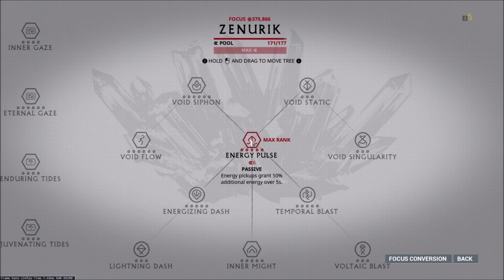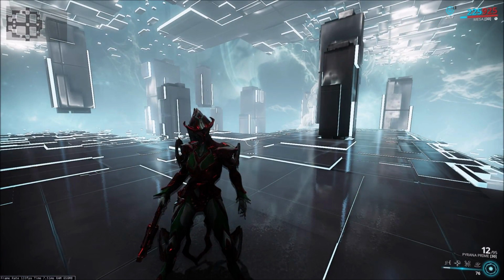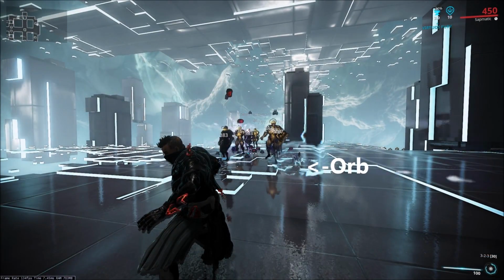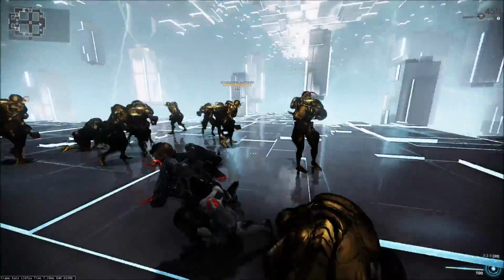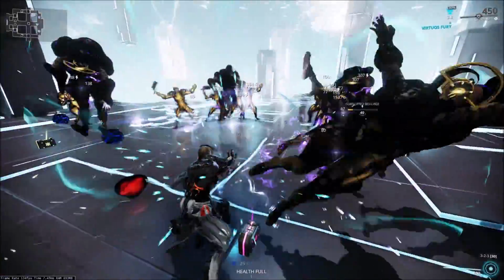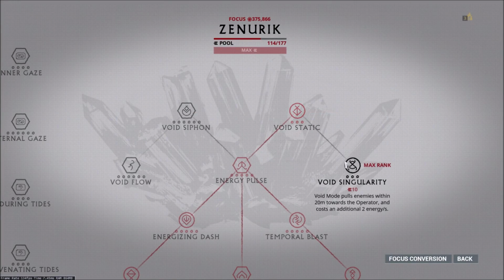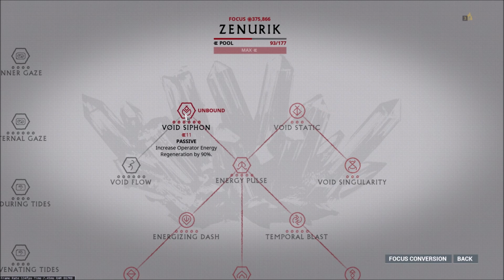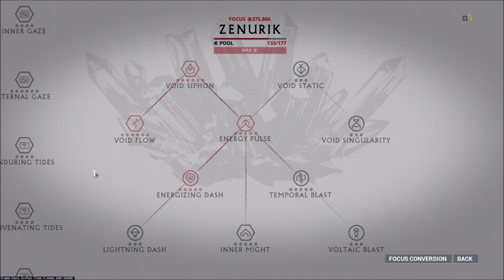Warframe | Focus School Guide: Zenurik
Current as of 23.0.7

Resources:
Zenurik: